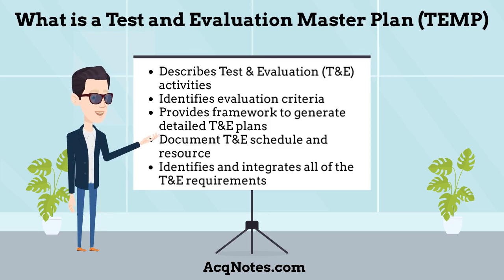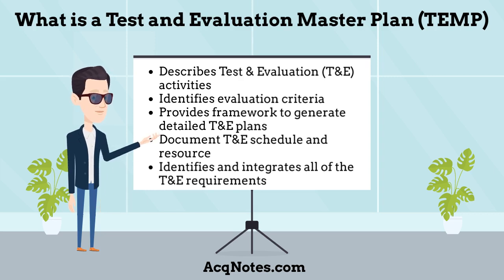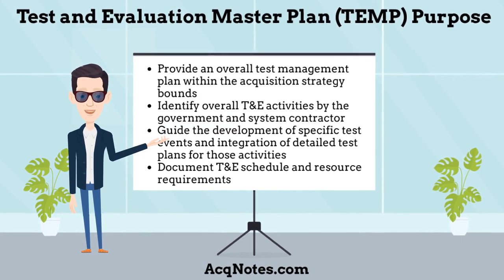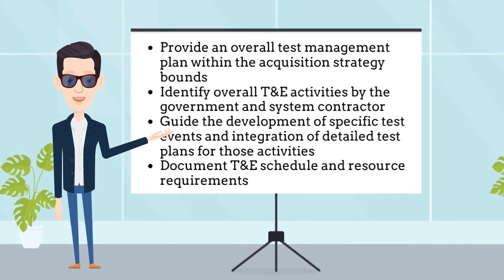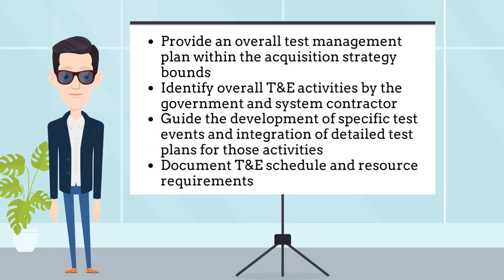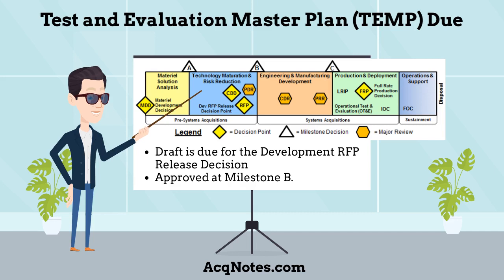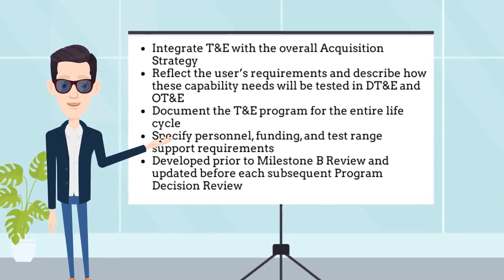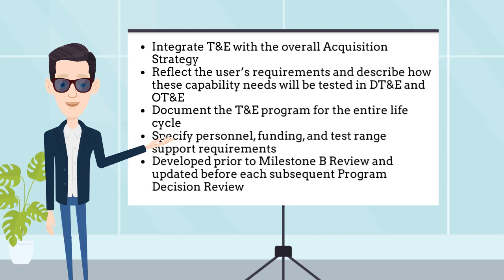Test and Evaluation Master Plan (TEMP) Tutorial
Description of the Test and Evaluation Master Plan (TEMP)